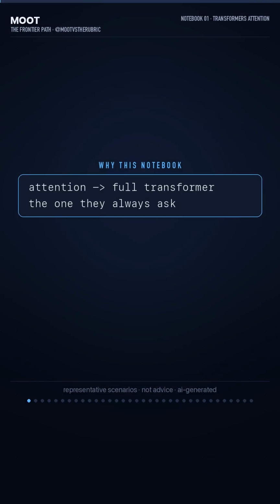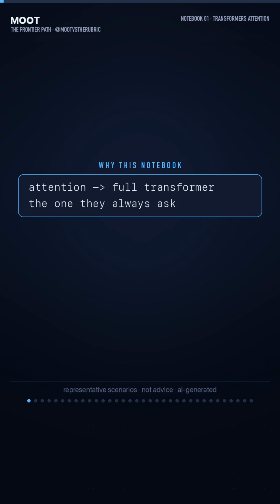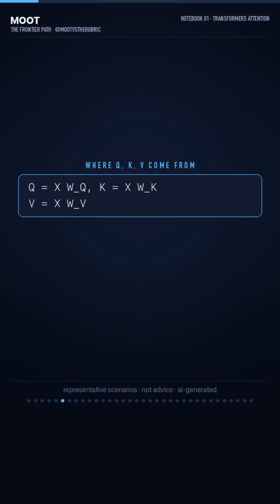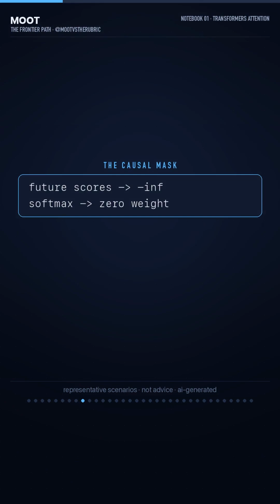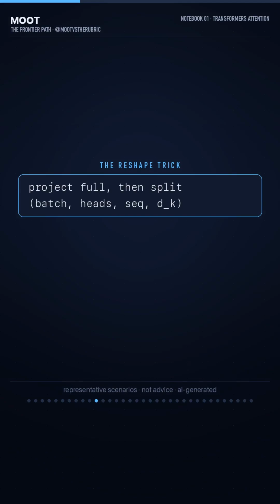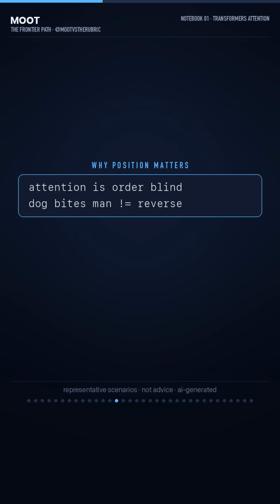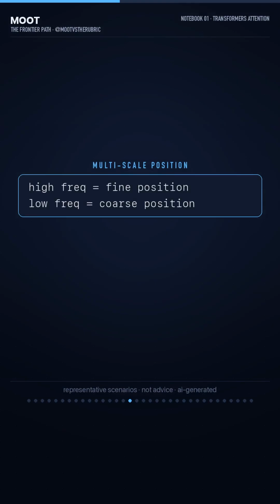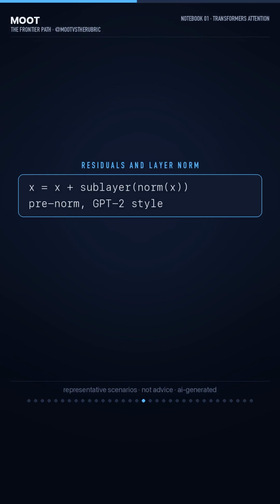Notebook 1: Transformers Attention — Part 1 of 2 | The Frontier Path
Part 1 of 2 of the complete Notebook 1 (Transformers Attention) walkthrough from The Frontier Path — every concept built from scratch and explained out loud.

00:00 Why This Notebook
00:38 The Core Intuition
01:14 Attention In Ten Lines
01:51 Reading The Heatmap
02:28 What Rnns Couldn'T Do
03:05 Where Q, K, V Come From
03:43 Why Divide By Sqrt D_K
04:24 Single Head, In Code
05:02 The Causal Mask
05:44 Why Multiple Heads
06:25 The Reshape Trick
07:06 Shapes Stay The Same
07:42 Eight Heads, Eight Views
08:17 Why Position Matters
08:54 Sinusoidal Encoding
09:37 Multi-Scale Position
10:10 The Feed-Forward Net
10:55 Residuals And Layer Norm

representative scenarios, not any company's real questions. ai-generated.